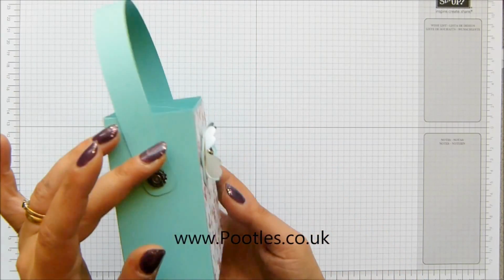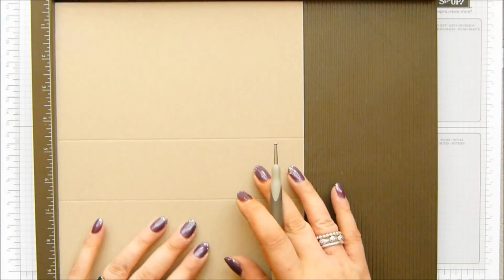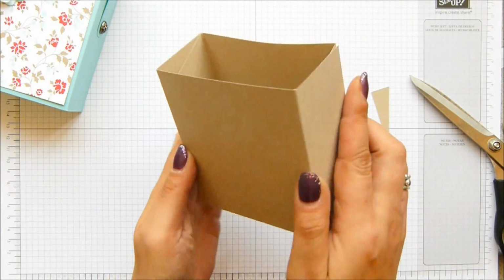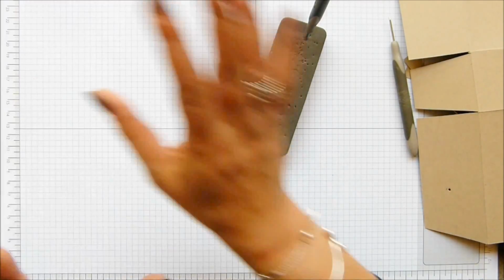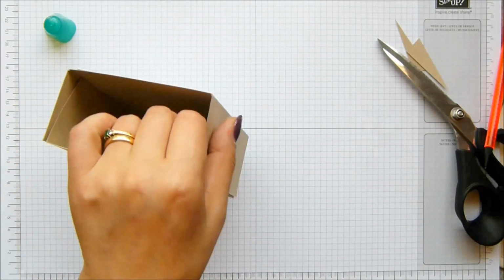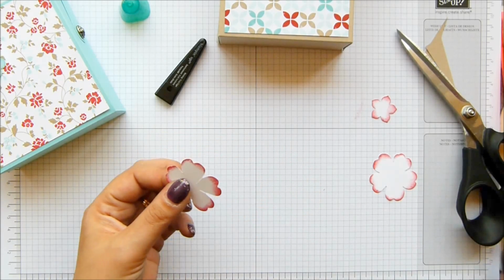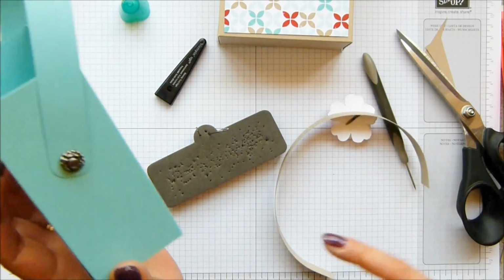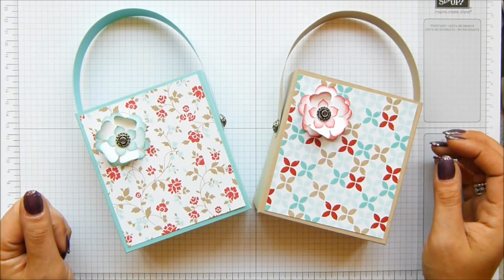Hinged Handled Pretty Bag Tutorial